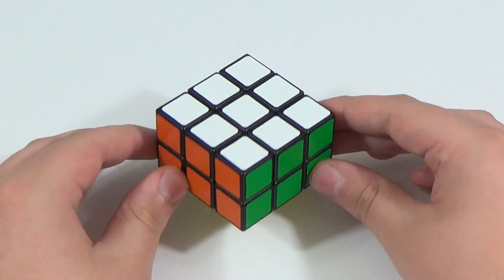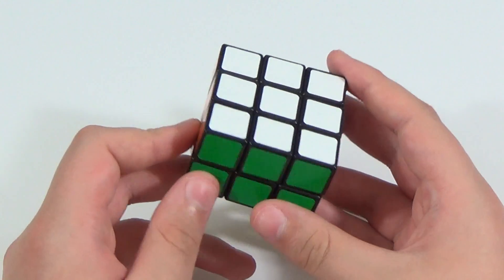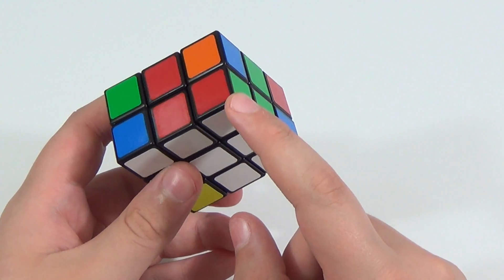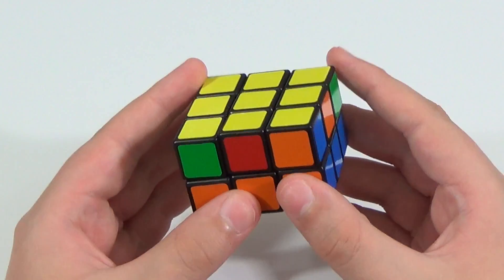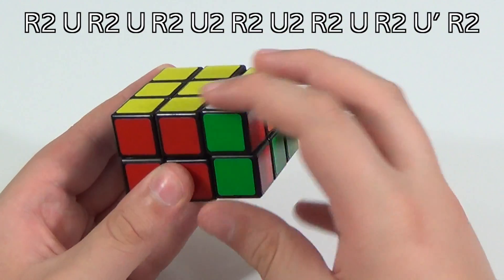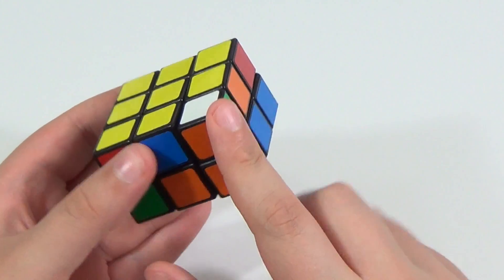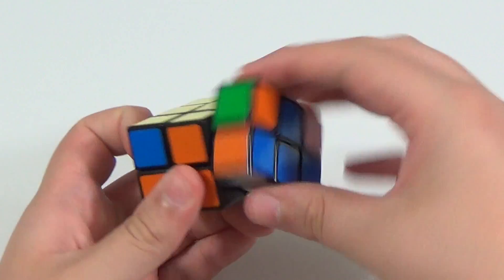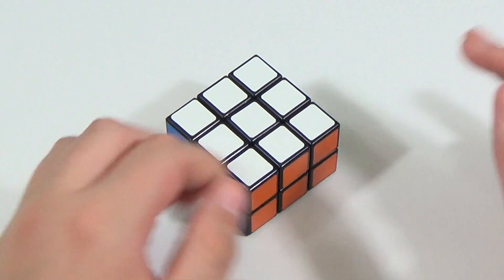How To Solve the 3x3x2 Cuboid | Cube Ed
Walkthrough Solves Scrambles:

1. F2 B2 R2 L2 B2 L2 U' B2 F2 R2 F2 L2 B2 U2 R2 L2 B2 L2 R2 F2 L2 F2 U F2 R2

2. R2 B2 L2 R2 B2 F2 L2 U' L2 R2 U F2 B2 U2 R2 U' R2 U2 R2 U L2 B2 U F2 U2

Algorithms:

Corner Insertion Algorithm: R2 U R2 U' R2
Corner Swap Algoritm: R2 U R2 U' R2 y R2 U' R2 U R2
Opposite Edge Swap: R2 U2 R2 U2 R2 U2
Adjacent Edge Swap: R2 U R2 U R2 U2 R2 U2 R2 U R2 U' R2